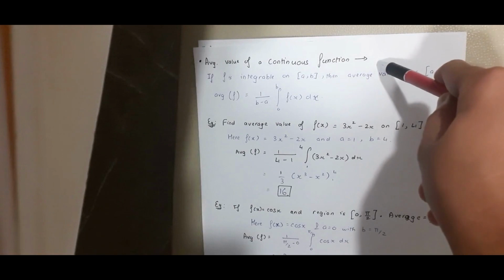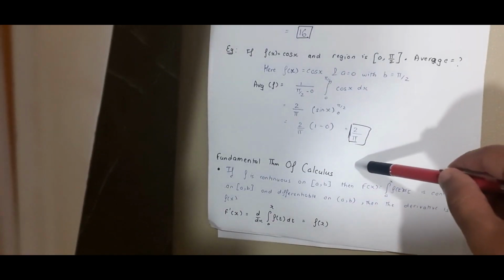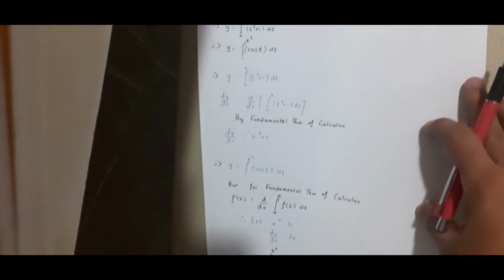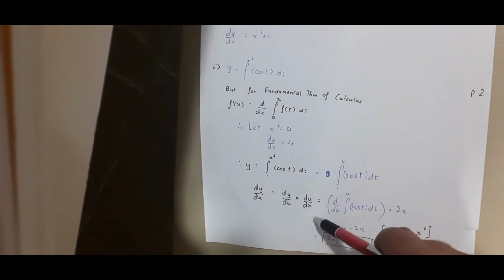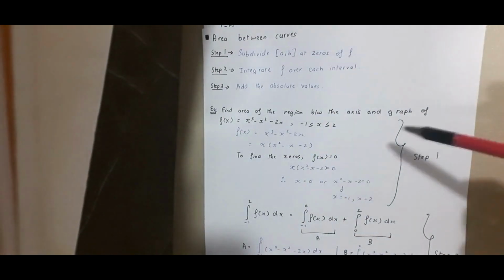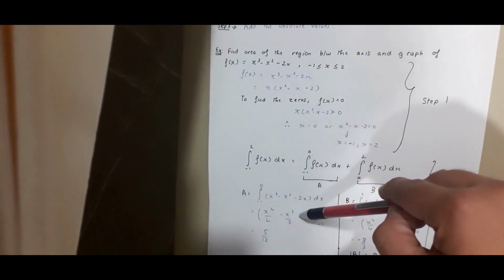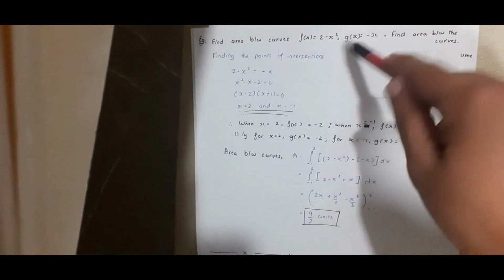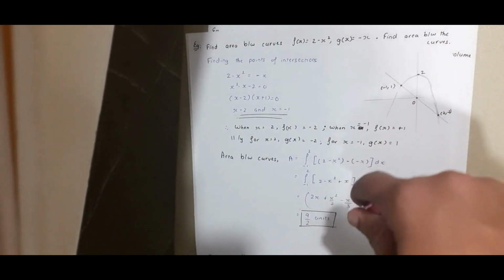1.6:- Integration and area under curve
This video covers Integration and area under curve.